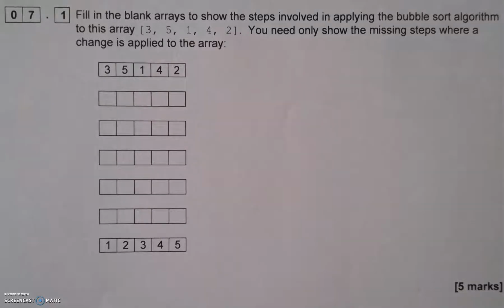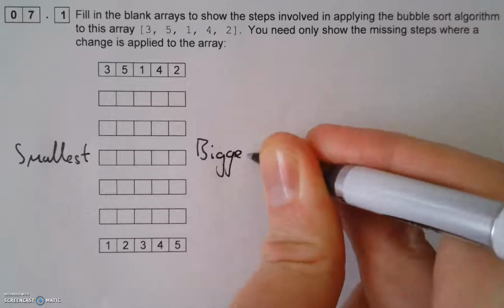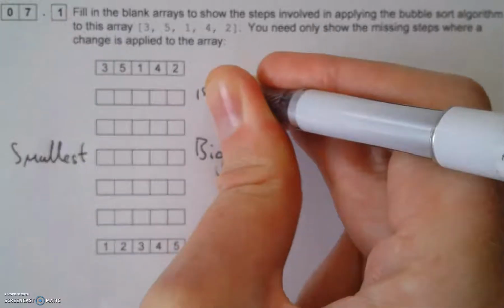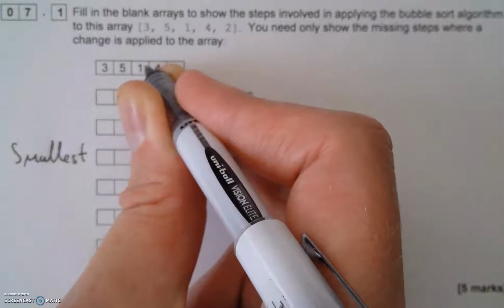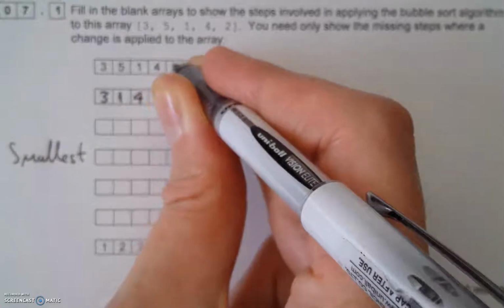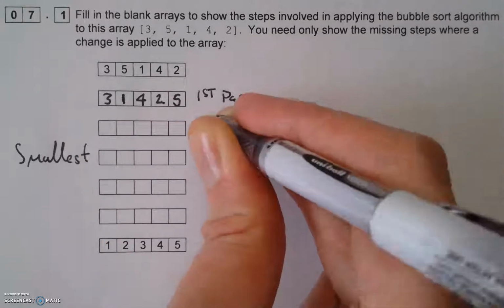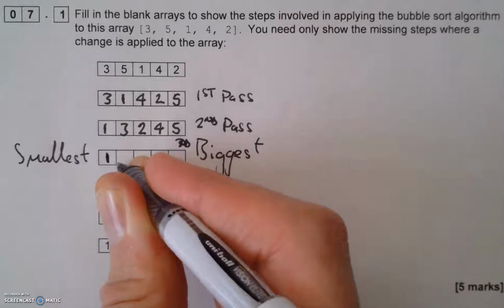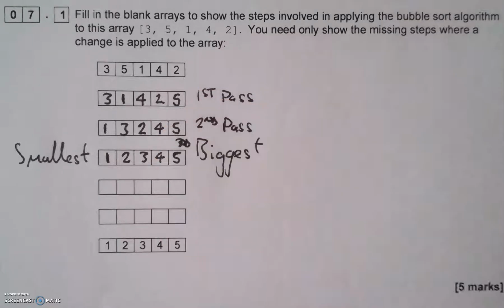Bubble sort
How to answer a question on bubble sort.